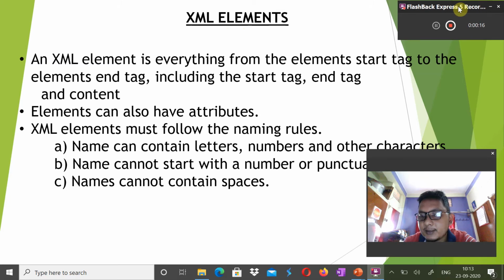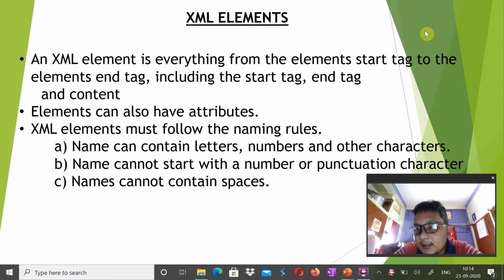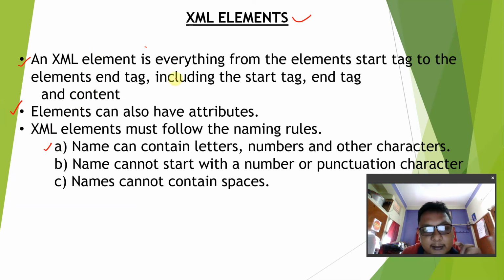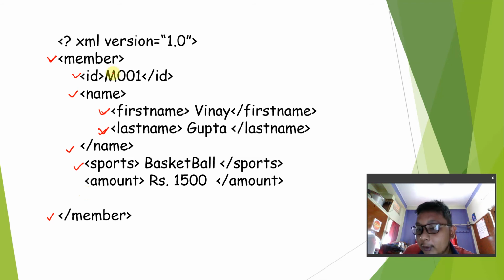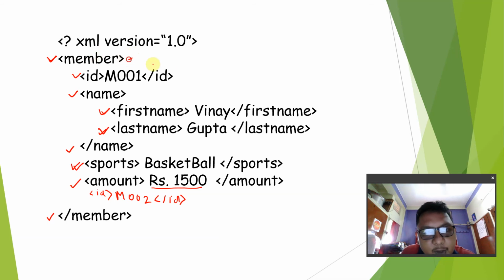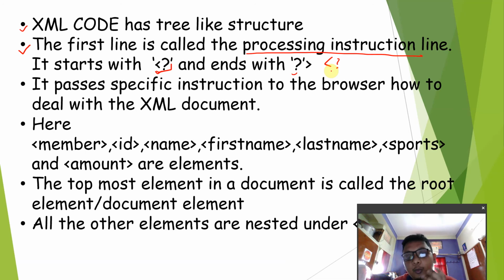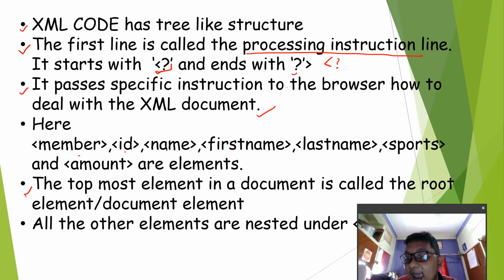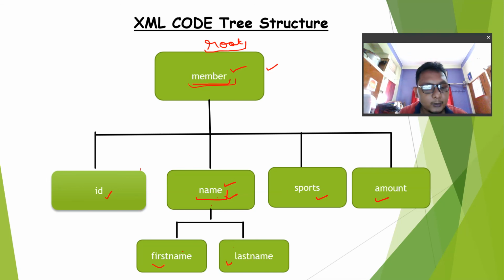xml elements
XML elements explanation with xml code and xml tree structure